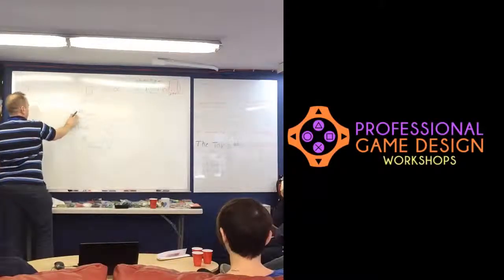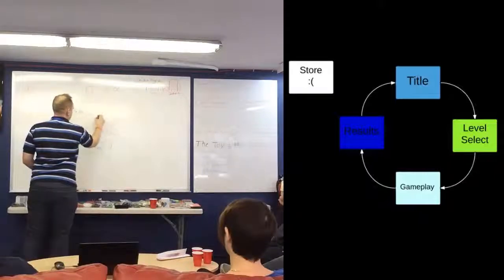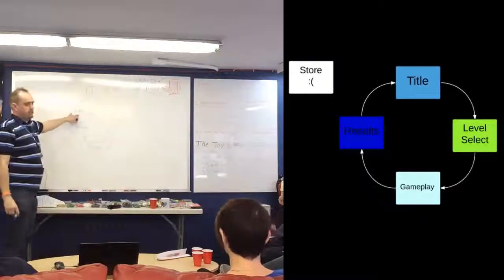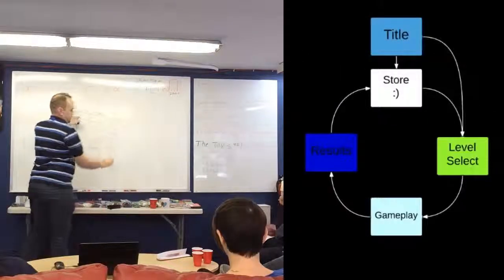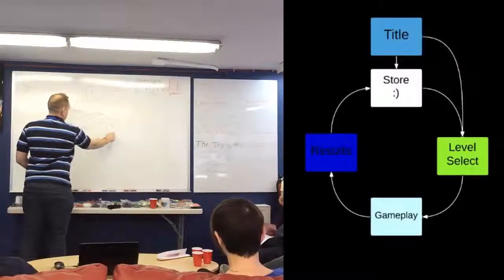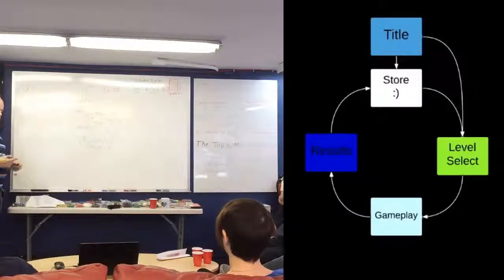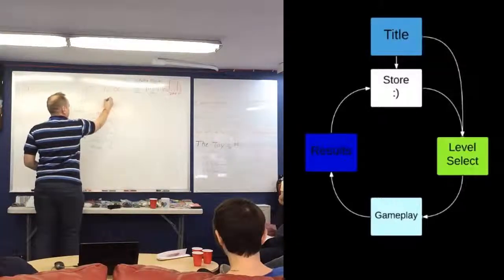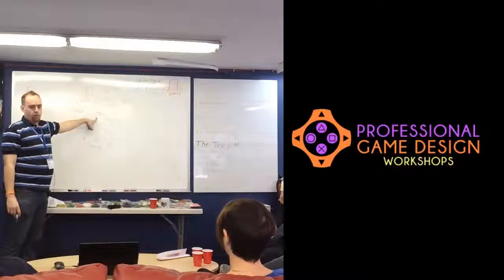Part 5 FORCED STORE - Candy Crush Breakdown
Find out about Chillingo's innovative Electric Tentacle game and the Forced Store layout.

Pro Game Design Workshops are a series of classes intended for adults who want to become or hire game designers; including but not limited to industry professionals such as investors, producers, developers, artists, and QA's (playtesters).

Each class is 3 hours long including a hands on workshop and a 1 hour lecture from a professional game designer. Because practice and theory go together like peanut butter and jelly. (or tea and biscuits for our UK friends)

Bud Leiser has been a professional Game Designer for 3 years. You can learn a lot from his blog and check out his consulting page for information on hiring him to help with your next project